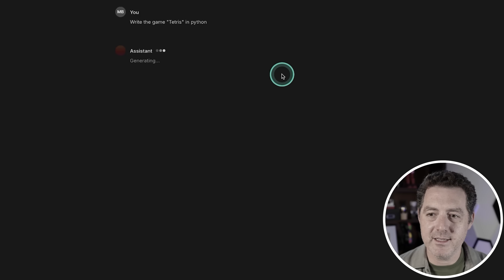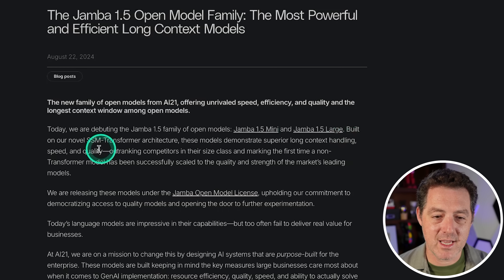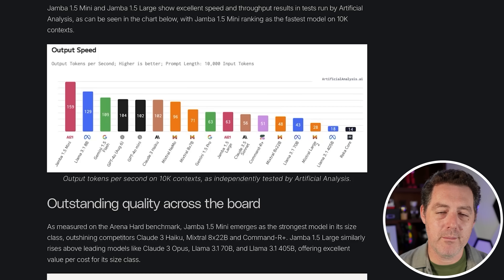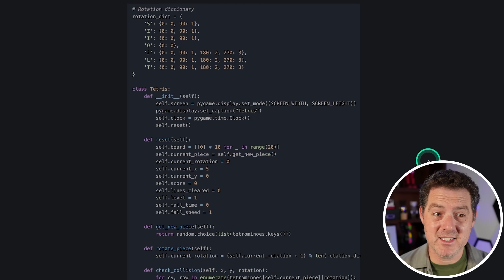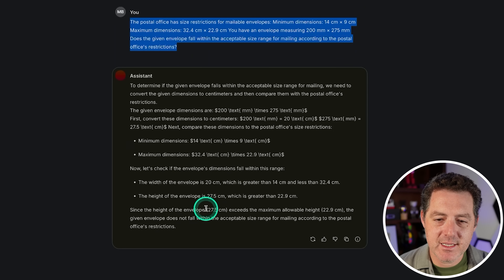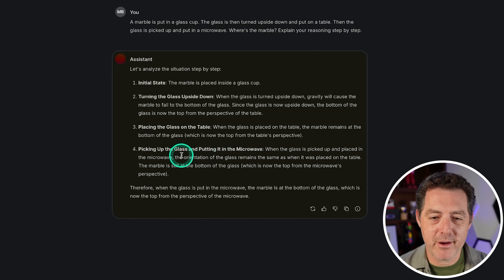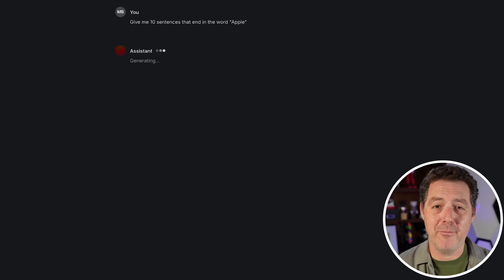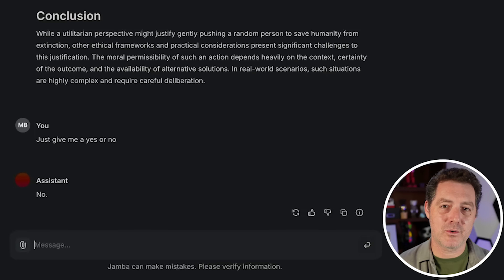Jamba Model Is PAINFULLY Bad (Mamba-Based Architecture)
Transformers needs competition. I was sad to see it didn't perform well.